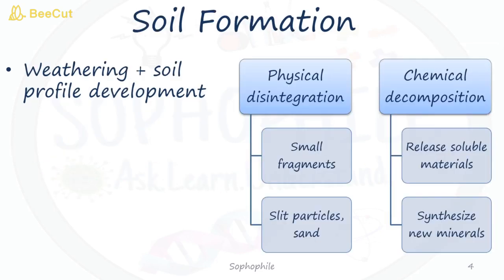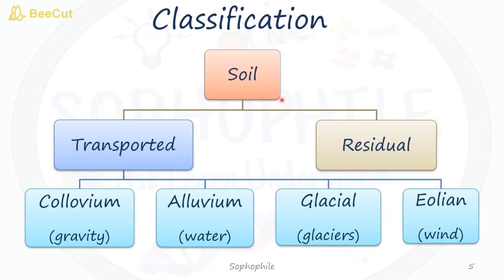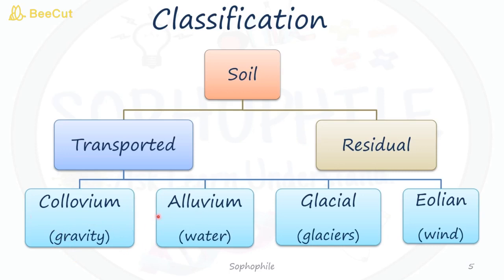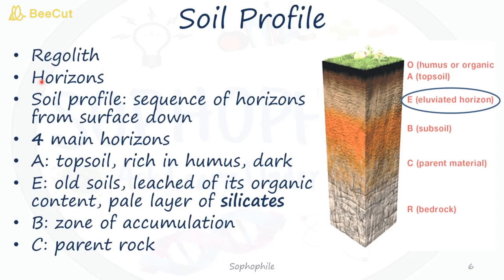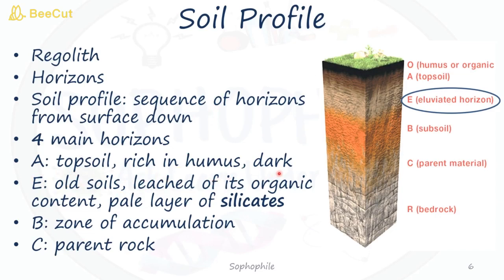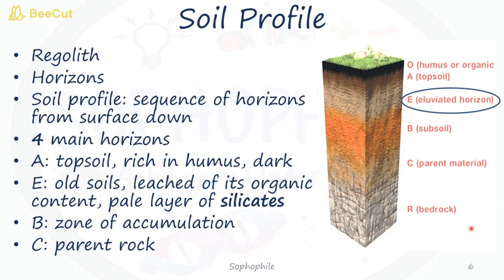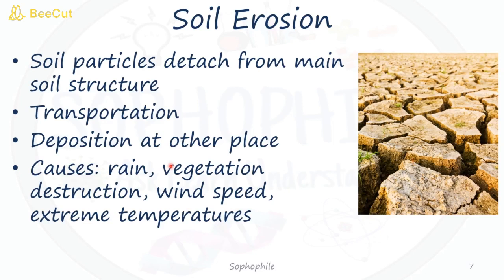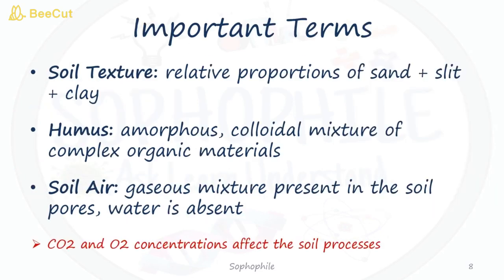Soil meaning | Soil formation | Soil Classification | Soil Profile | Soil erosion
In this video, we are going to learn about the soil, its formation, classification, development of soil profile and soil erosion.